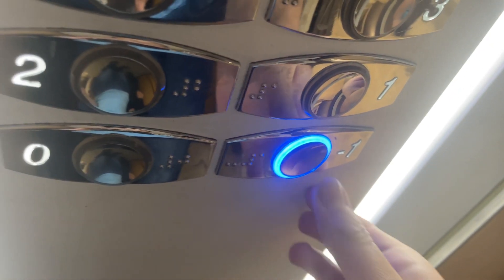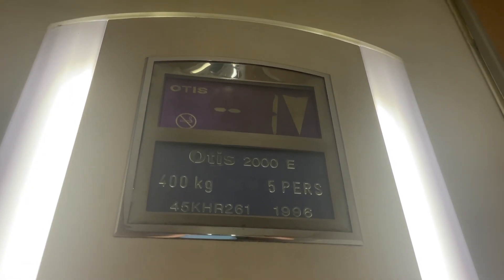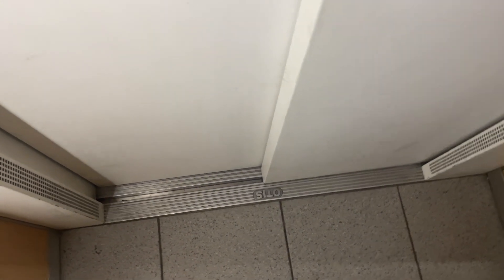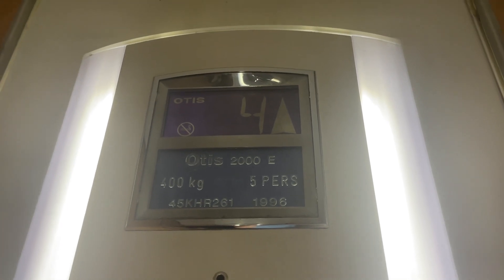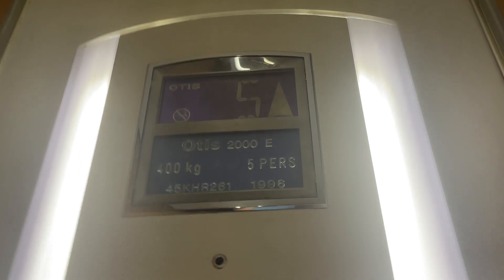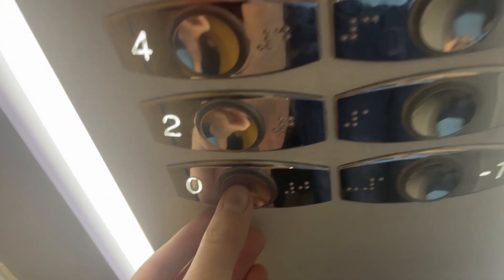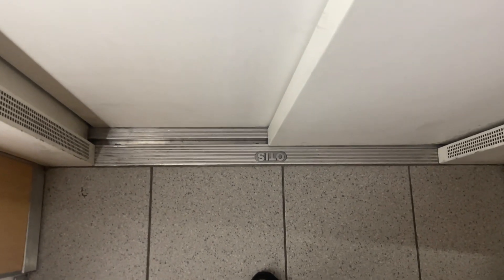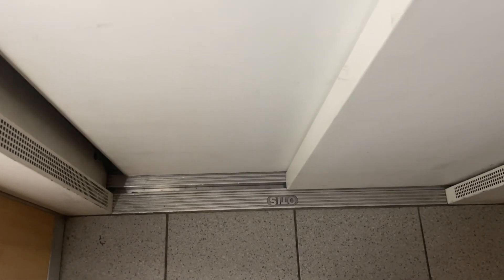Otis 2000E Lift At Annecy Highland Lodges, Annecy (France)